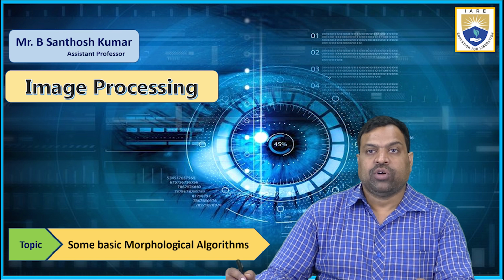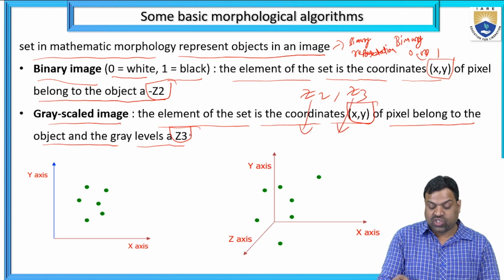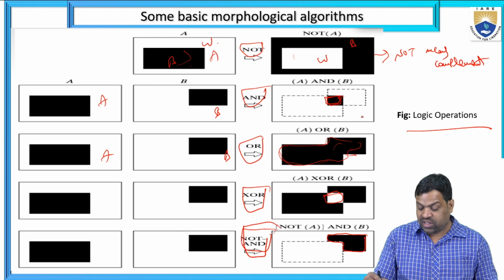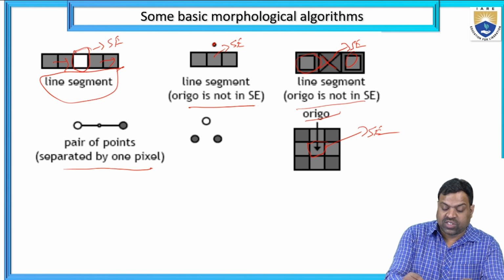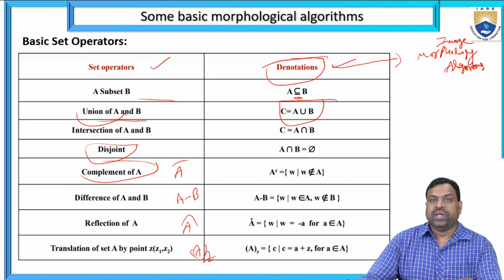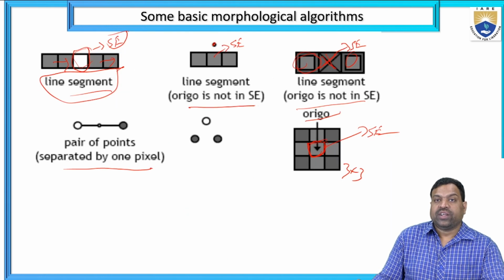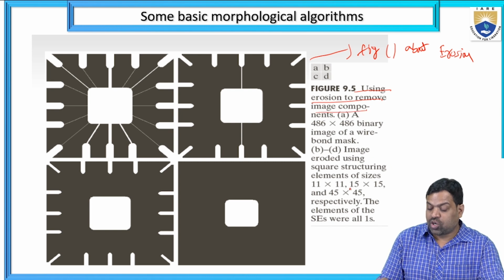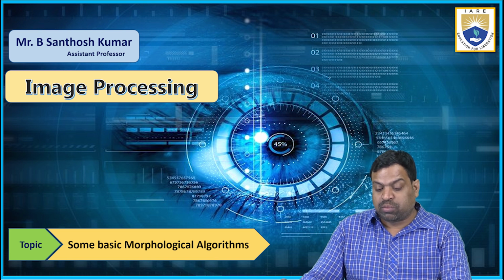Some basic Morphological Algorithms by Mr. B Santhosh Kumar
Some basic Morphological Algorithms by Mr. B Santhosh Kumar | IARE
48 some basic morphological algorithms Histogram equalization is a technique for adjusting image intensities to enhance contrast. Histogram is useful for equalization of gray levels in the image Histogram equalization, image intensity , contrast

Telangana, India.